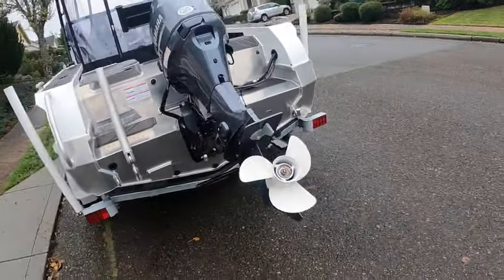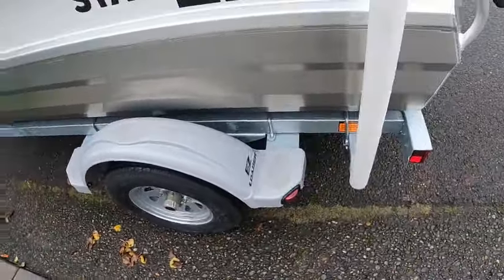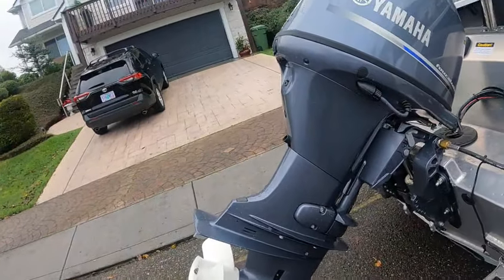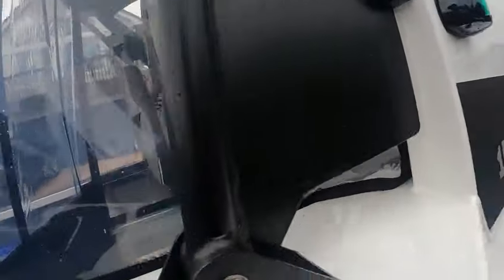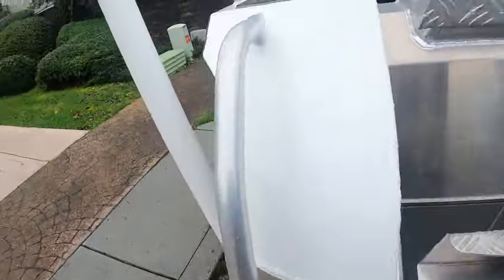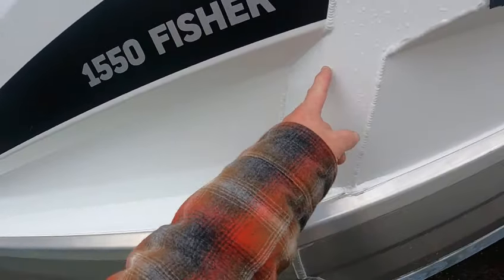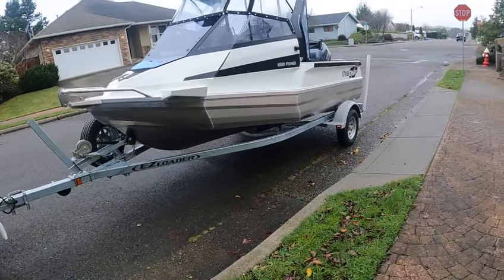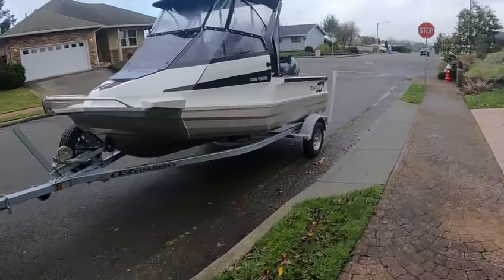2023 baby stabi f70 what a fun boat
theses are amazing